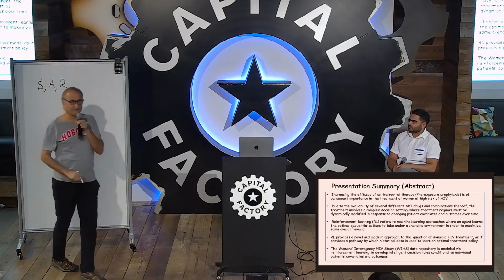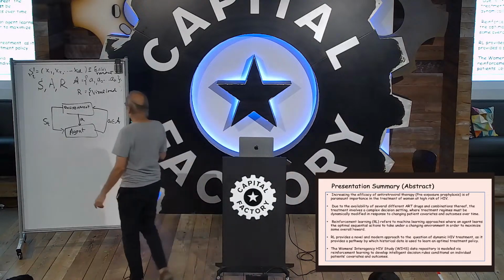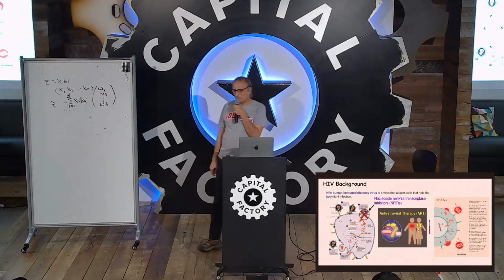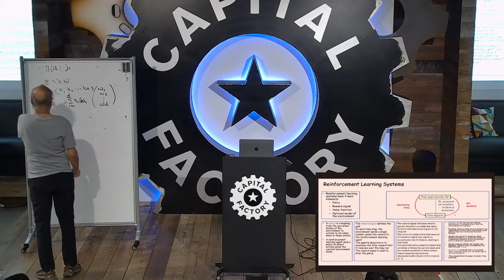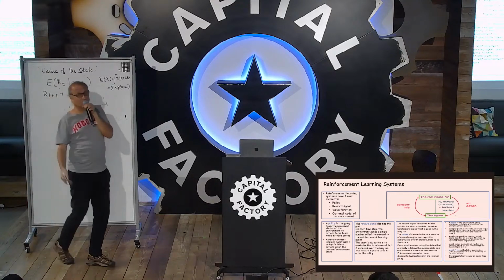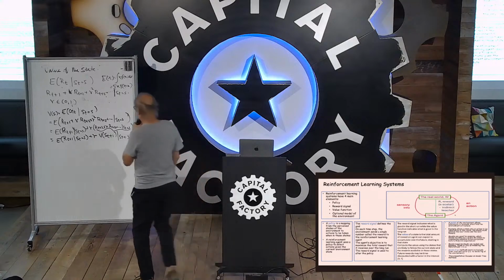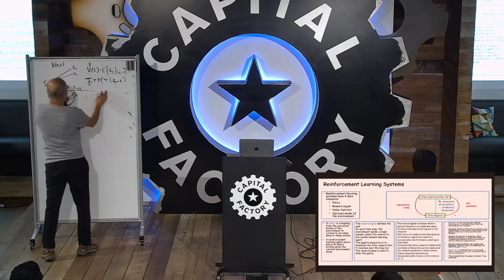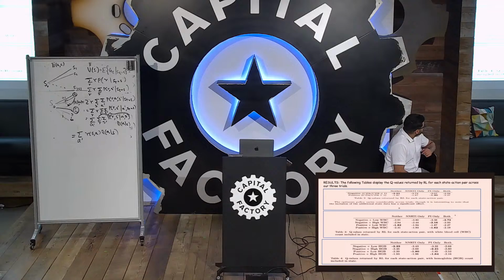Austin Deep Learning Meetup - Using AI to Improve HIV Treatment: A Reinforcement Learning Approach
Using AI to Improve HIV Treatment: A Reinforcement Learning Approach

Speaker
Choudur Lakshminarayan, PhD

Abstract
Increasing the efficacy of antiretroviral therapy (ART) is of paramount importance in the proper treatment of HIV. Due to the availability of several different ART drugs and combinations thereof, this problem presents a complex decision setting, where treatment regimes must be dynamically modified in response to changing patient covariates and outcomes over time.

Reinforcement learning (RL) refers to machine learning approaches where an agent learns the optimal sequential actions to take under a changing environment in order to maximize some overall reward. RL provides a novel and modern perspective for our question of dynamic HIV treatment, as it suggests a pathway by which we can use historical data to learn an optimal treatment policy.

In this paper, we analyze (dataset) through the lens of reinforcement learning, developing intelligent decision rules conditional upon individual patients’ covariates and outcomes.

Info
Spots are limited to keep the discussions organized.
Austin Deep Learning Journal Club is group for committed machine learning practitioners and researchers alike. The group typically meets every first Tuesday of each month to discuss research publications. The publications are usually the ones that laid foundation to ML/DL or explore novel promising ideas and are selected by a vote. Participants are expected to read the publications to be able to contribute to discussion and learn from others. This is also a great opportunity to showcase your implementations to get feedback from other experts.

Capital Factory (Austin, Texas)
Antler